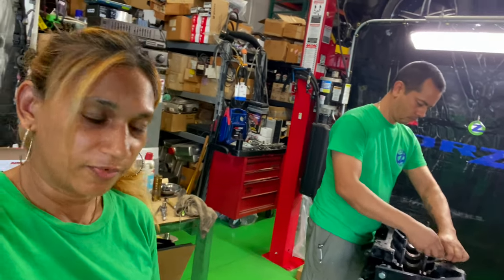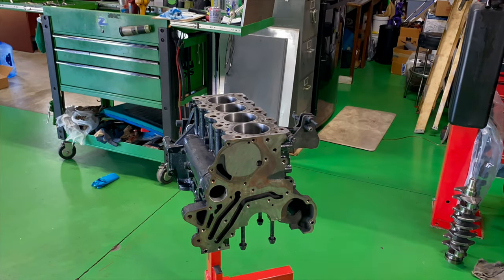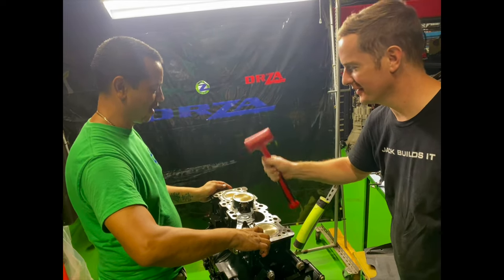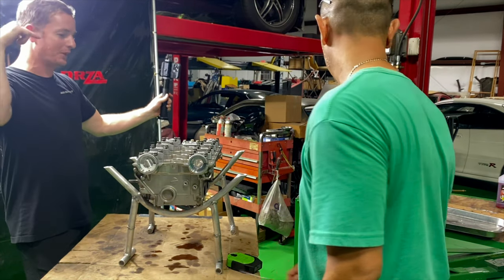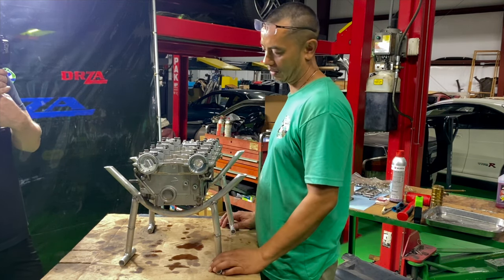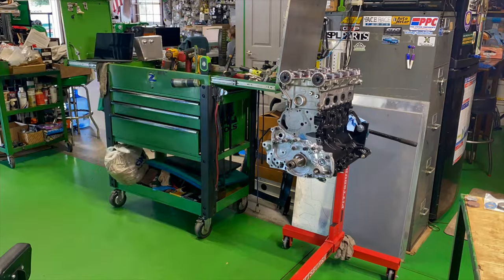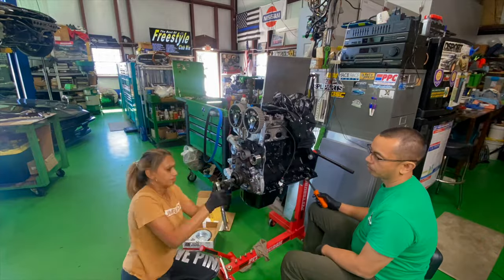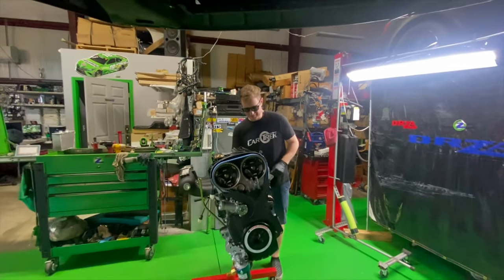Behind the Scenes of@jackbuildsit EVO 8 4G63 Engine - SEMA build pressure is on high alert..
All right , here's a little behind the scenes ofJack Builds It Engine Build process. Preparing for SEMA can be a stressful process but building Engines is what we do and was happy to help our Friends Jack & Freddy on his project.

Please let us know what you guys think in the comment and be sure to  Share with some friends that may enjoy this type of content.